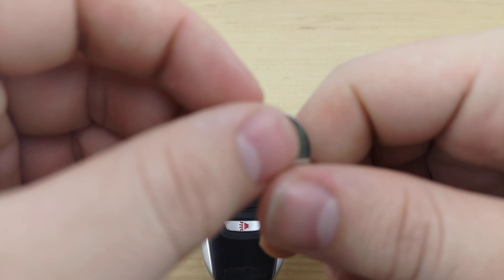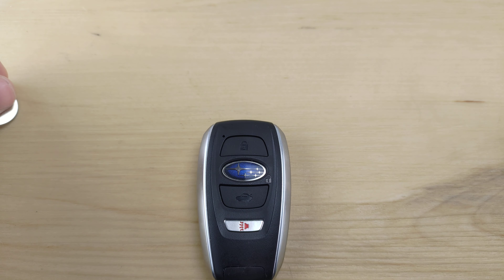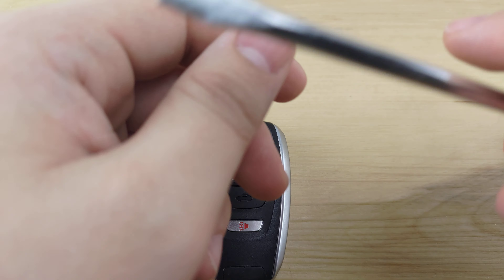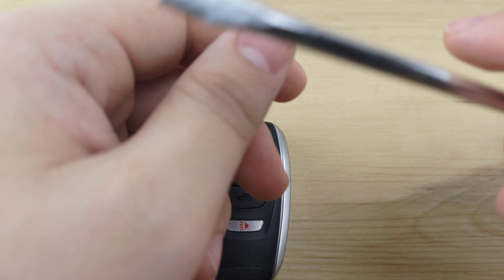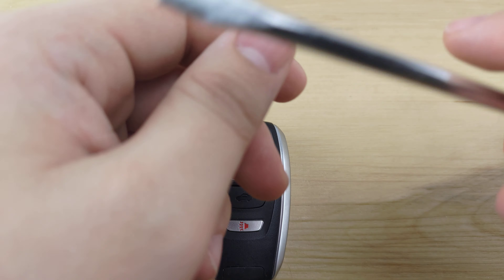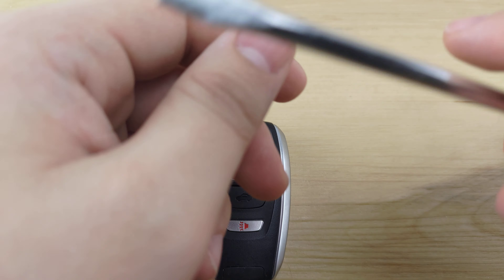How To Replace or Change Subaru Forester Remote Key Fob Battery 2016 - 2024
A tutorial on how to change or replace the remote battery for a Subaru Forester. This remote uses a CR2032 Battery.

This tutorial will show you how to replace the key fob battery for your Subaru Forester for the following years:
2016
2017
2018
2019
2020
2021
2022
2023
2024